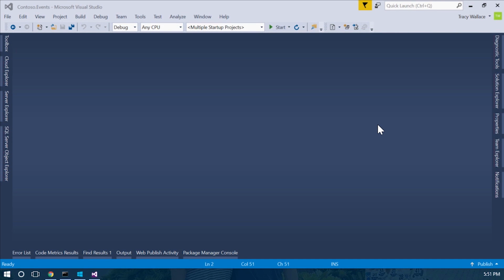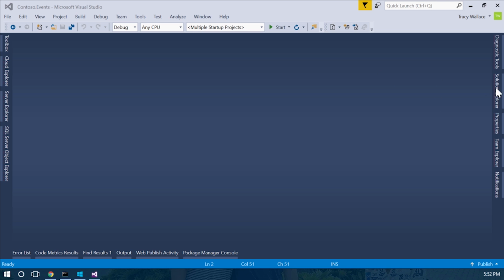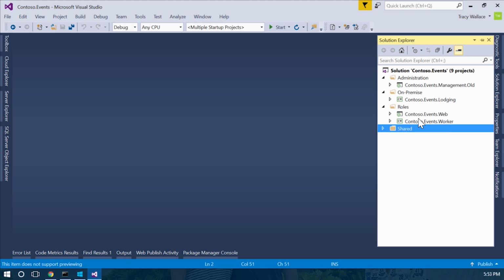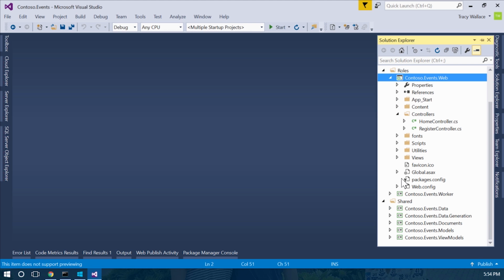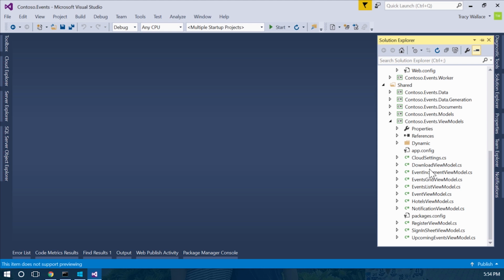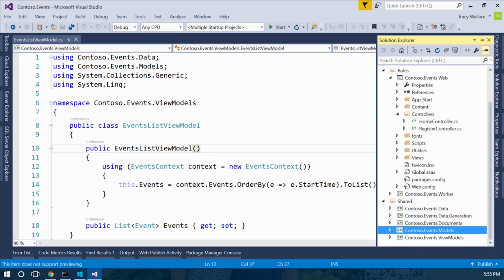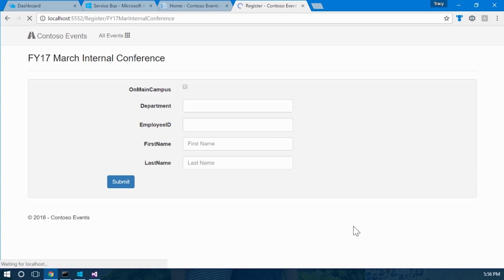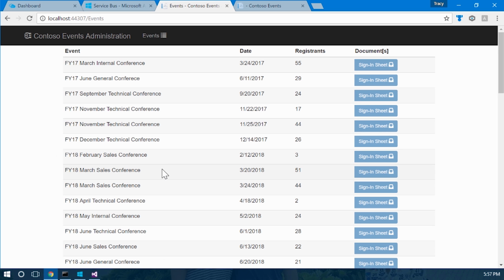M20532 CM03L05T27S01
Description